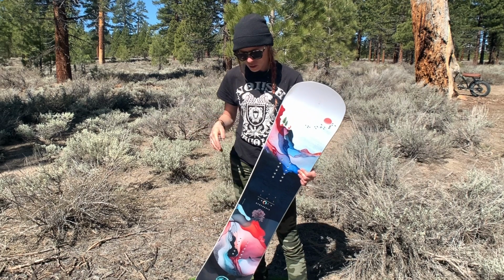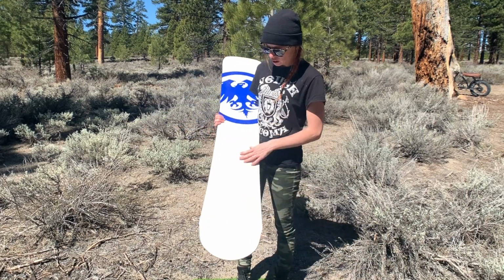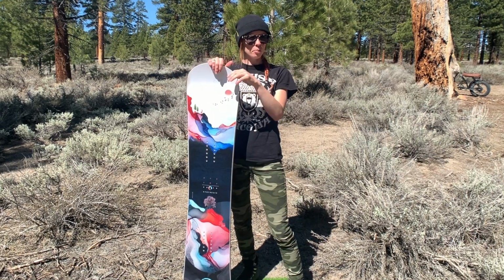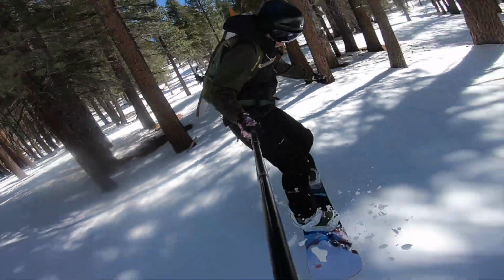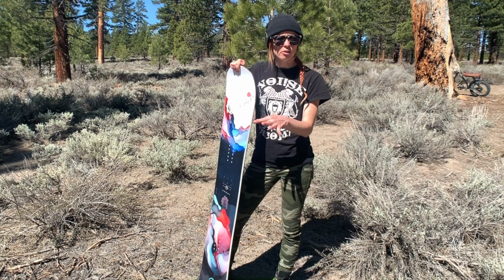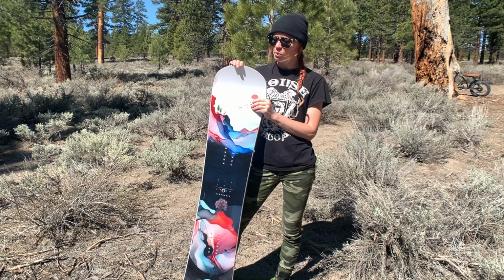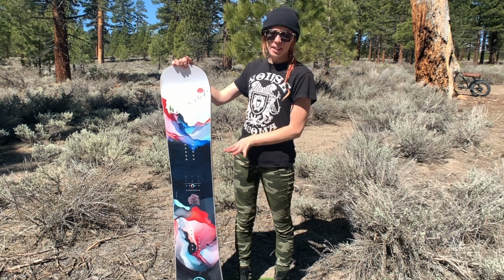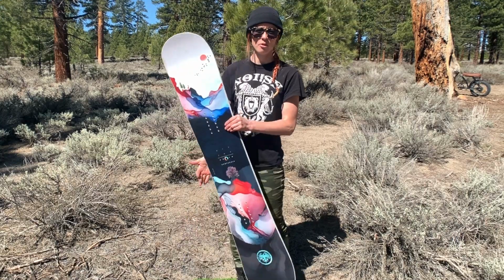Never Summer Women's Proto Synthesis 2021 Snowboard Review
Fast Forward Markers.
Timecodes
0:00 - Intro
0:21 - Camber Profile
0:57 - Flex
2:49 - Width
3:13 - Park/Jumps/Pipe
3:29 - Conclusion